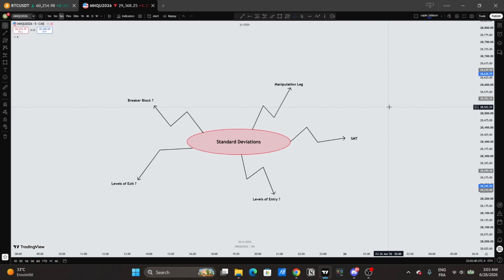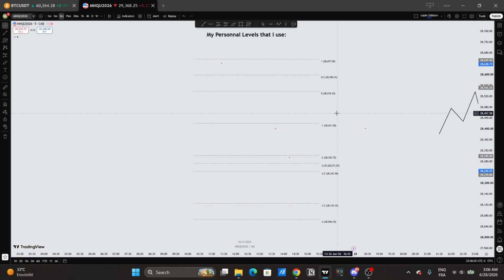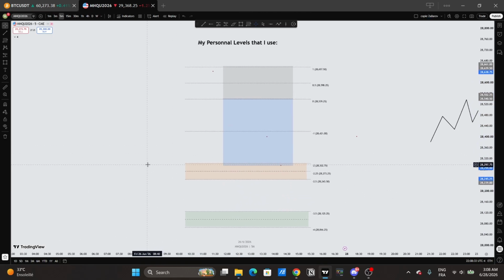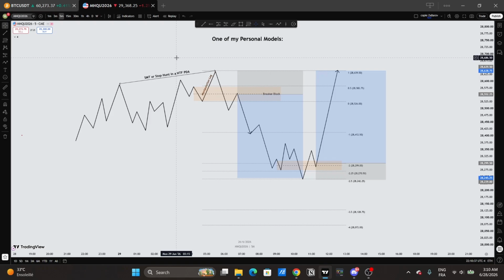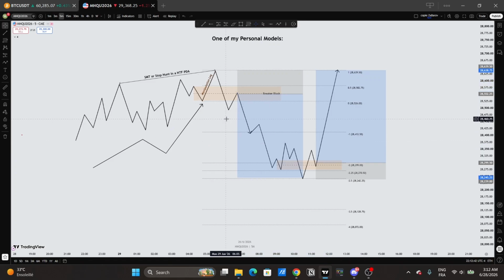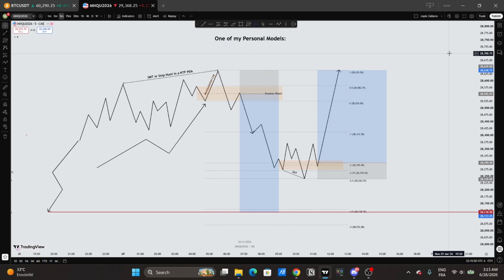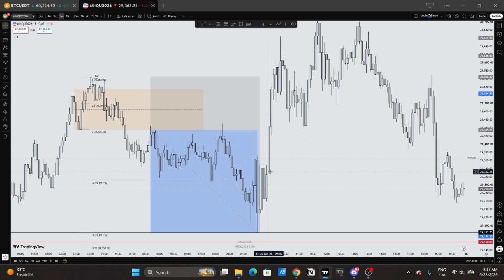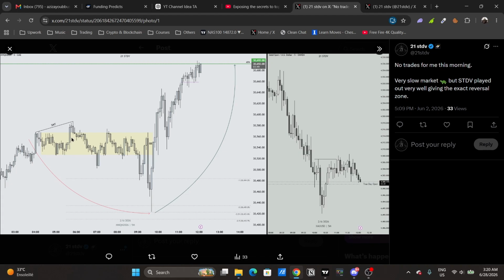How I Catch Exact Tops & Bottoms Using Standard Deviations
How do I catch market tops and bottoms with extreme precision?

In this video, I break down the standard deviation framework behind some of my cleanest market calls and trades. I explain what standard deviation actually means, how I apply it to price, how I choose the correct dealing range, and how I use STDV levels to identify areas where major reactions may occur.

Throughout the video, I walk through real trades and show exactly how price reached specific deviation levels before reversing and delivering large moves.

This is the most important video I have released on this channel so far. Watch it carefully, study the examples, and test the concept on your own charts before risking real money.